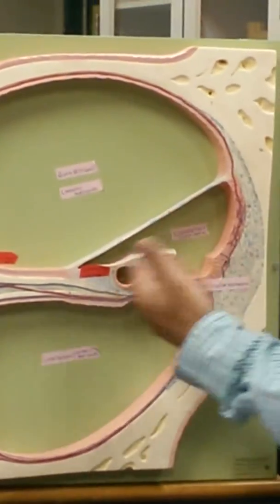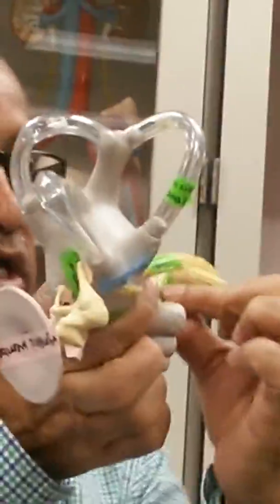ear pt 1